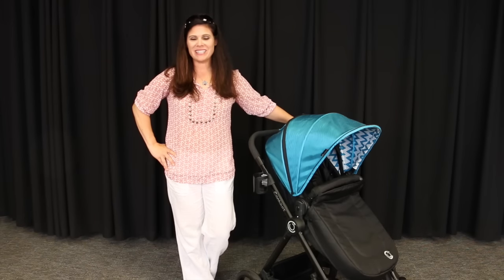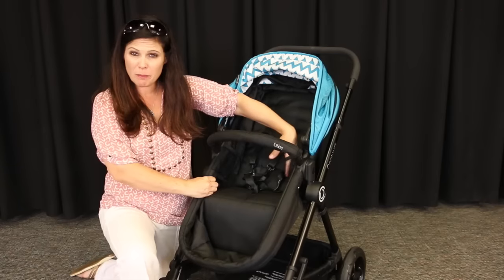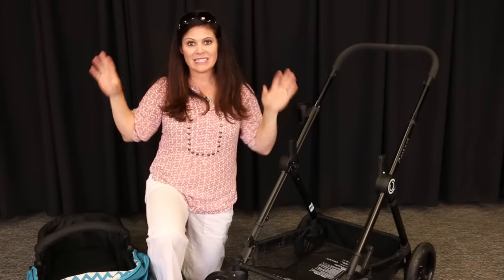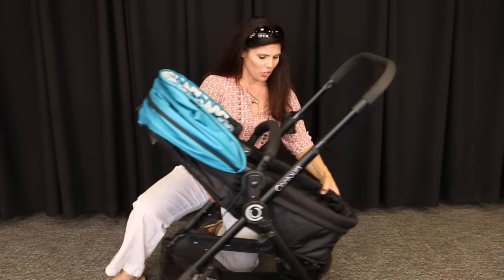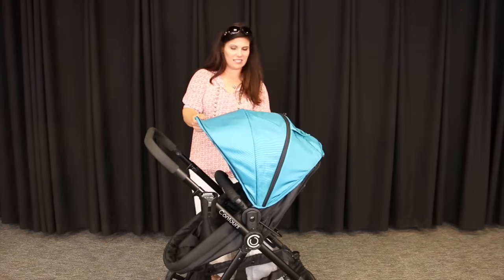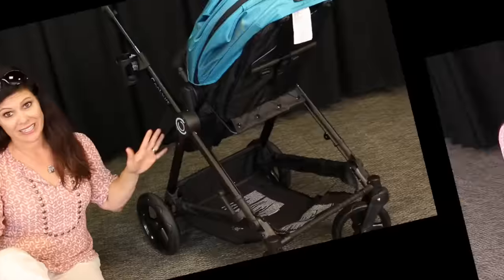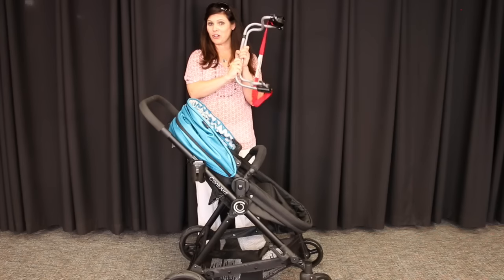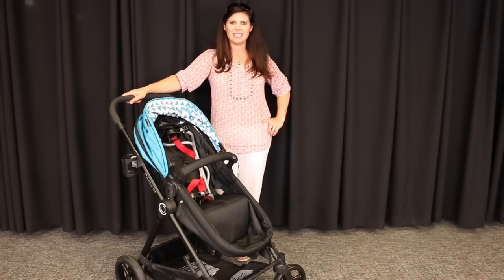Contours Bliss Baby Stroller Review by Baby Gizmo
Check out the Contours Bliss stroller in this full review by baby gear expert, Hollie Schultz.